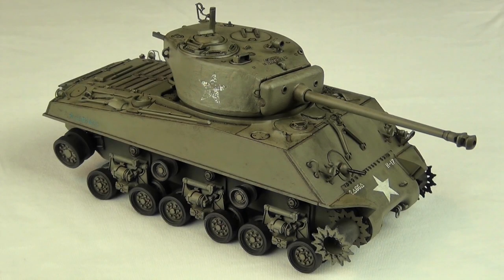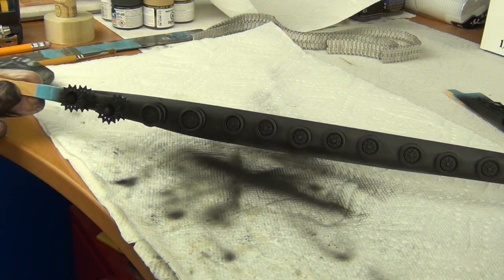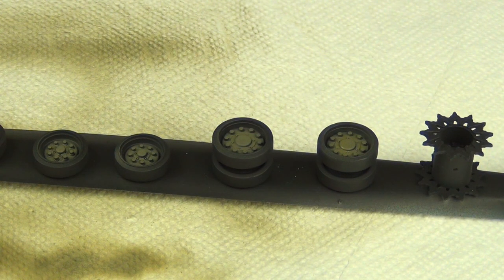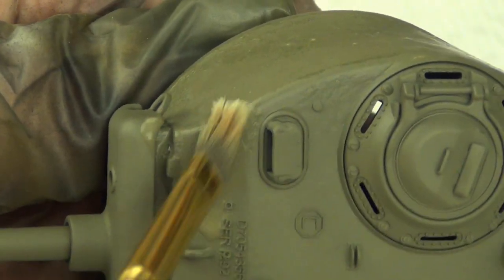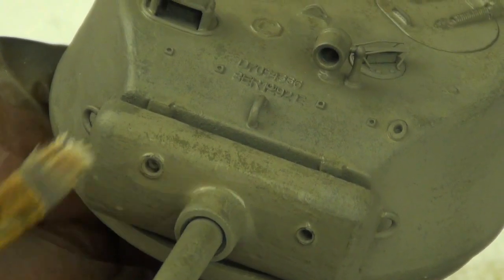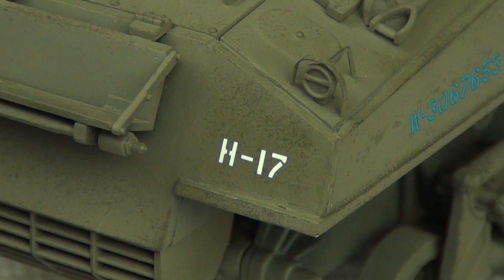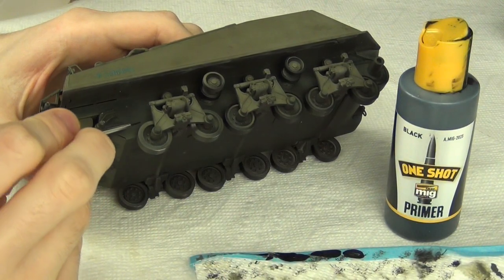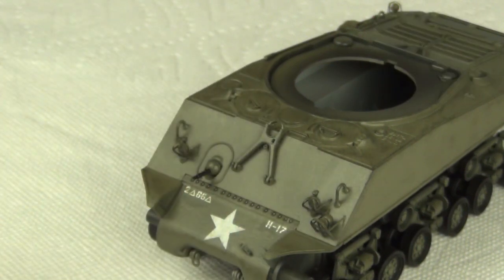How to Paint & Weather US Olive Drab - Dragon M4A3E8 "Un-Easy 8"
Today's video is a much requested topic.  We will look at how I apply some initial weathering on a US Olive Drab finish.  This is a little unique in terms of how it weathers, compared to what I usually show on this channel.

"William Alone [Extended]"